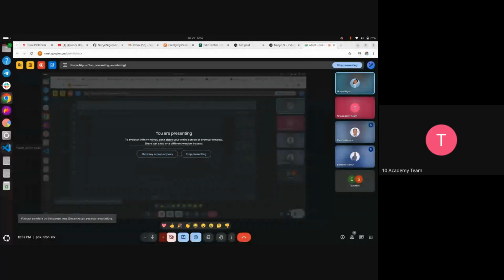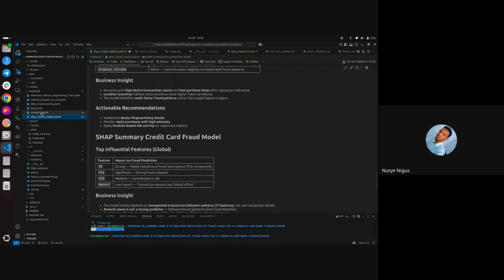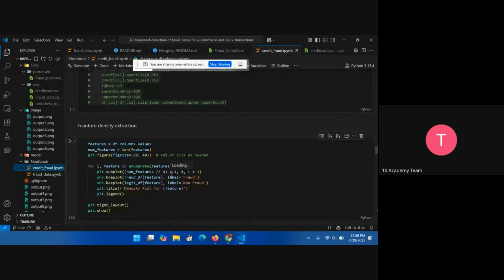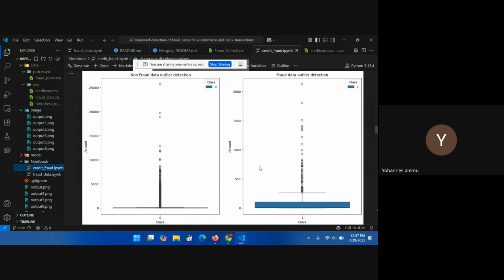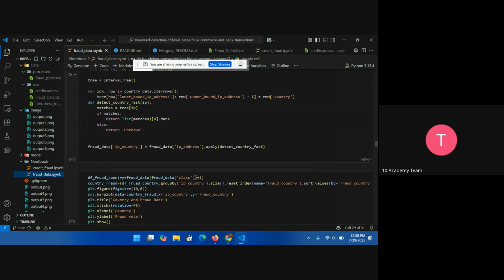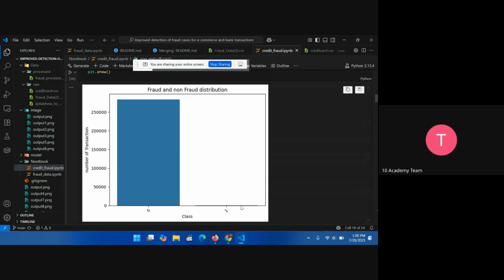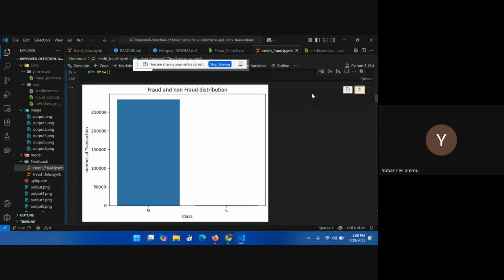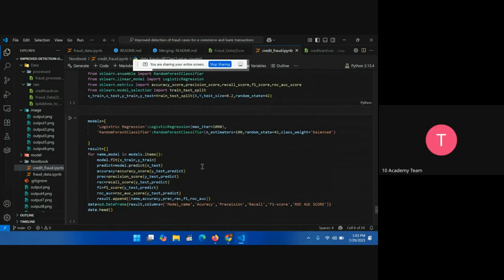Kifiya AIM 5,6&7 Week 8&9 Day 14 Daily Standup W8&9 D14